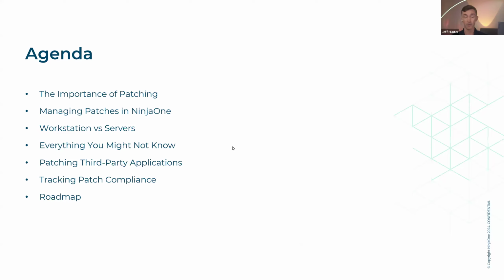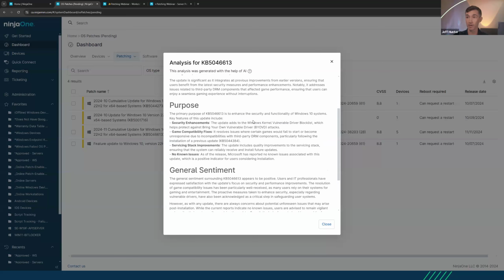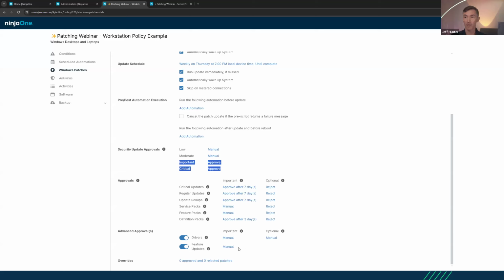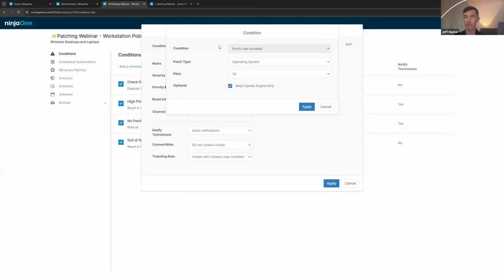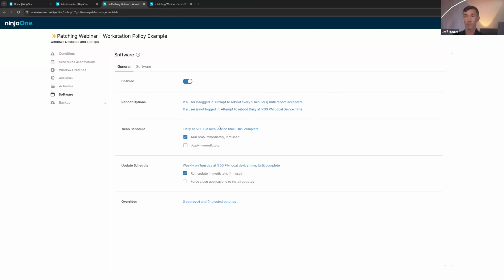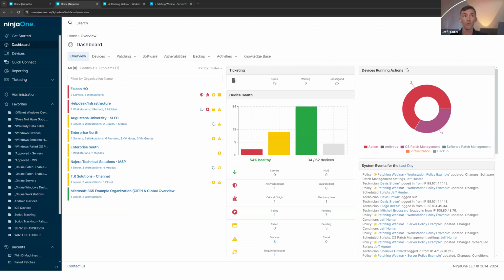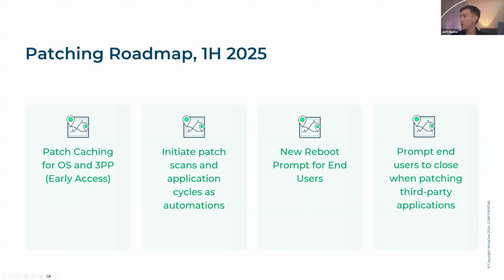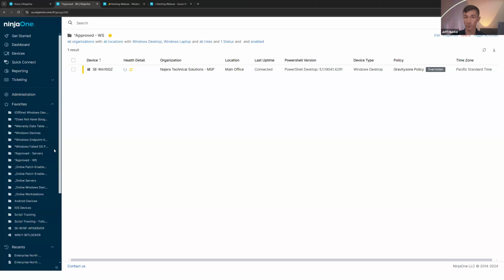Patch Management Best Practices to Improve Compliance and Security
Effective patch management is critical for maintaining a strong security posture. It’s also a difficult task to achieve at scale across various device types. Without automation it’s almost impossible to realize success. Automating patch management across both the operating system and third-party applications can help harden device security and prevent almost 60% of security breaches.

Watch our webinar to discover how NinjaOne Patch Management can help you:

- Patch faster and at scale across your entire fleet of devices

- Strengthen your security posture by deploying patches quickly

- Improve patch compliance by automating the most difficult aspects of IT

- Reduce disruptions caused by inconsistent patching practices

05:30 Patch Management and AI Insights
16:54 Patch Update Schedule and Settings
27:31 Device Onboarding Script and Patching
44:39 7.0 Release Features and API
51:49 Reboot Policies and Customization Demo